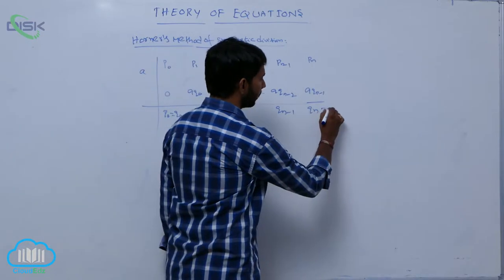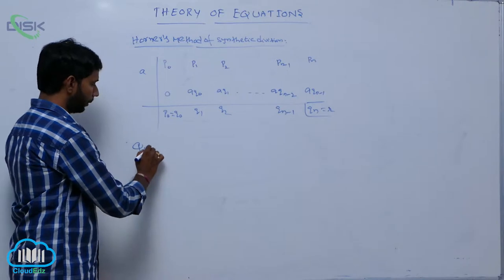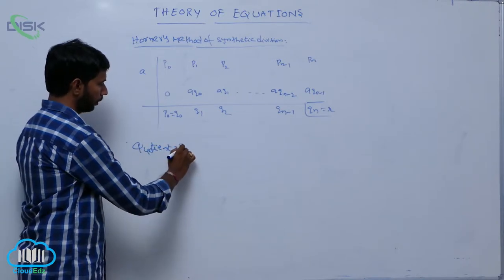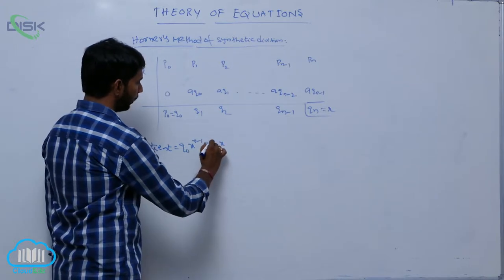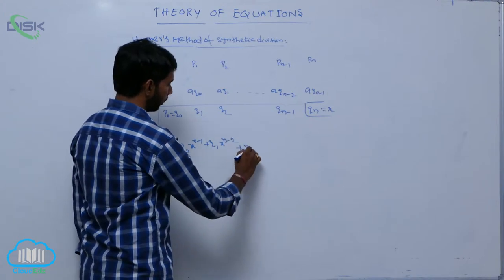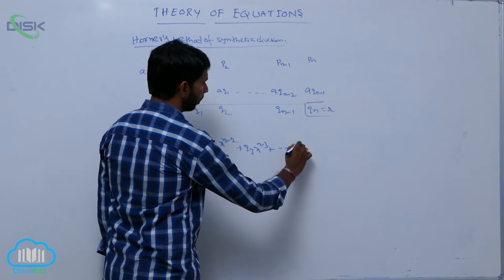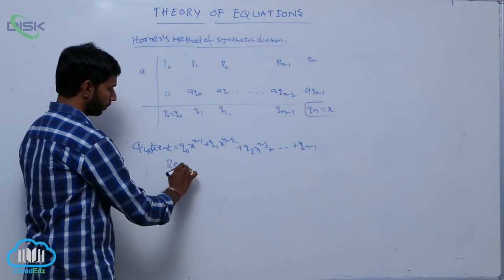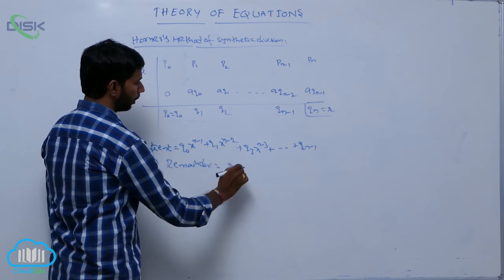Solving an eq when 2 or more of its roots || Horner's Method of Synthetic div 1 || Disk Telangana